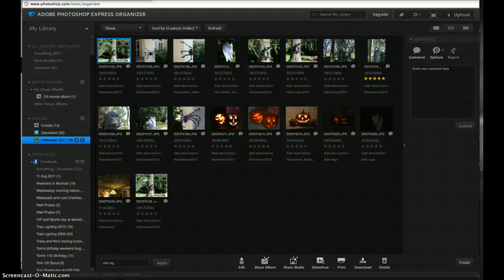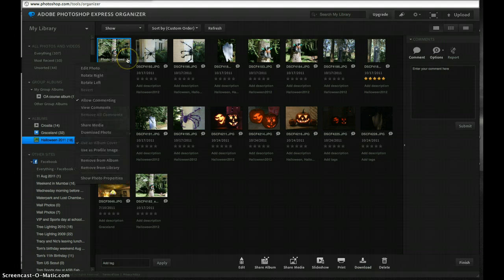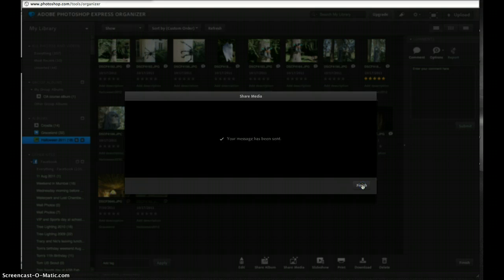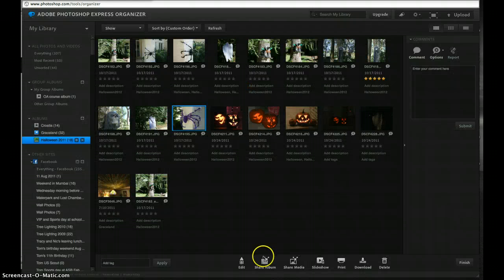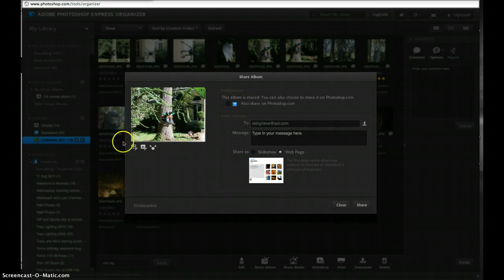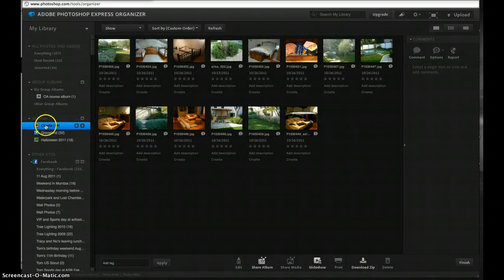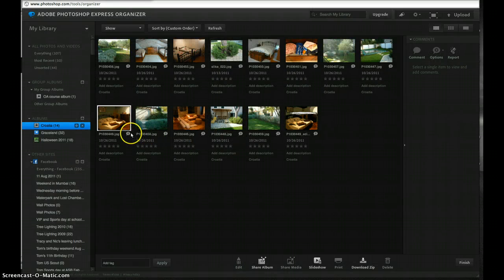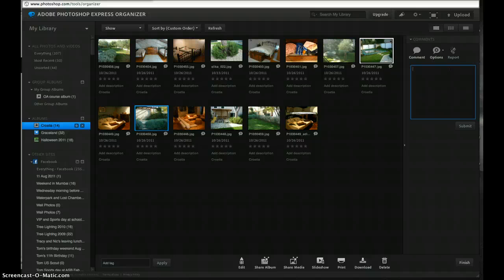Photoshop Express - Sharing Media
Sharing Media and albums